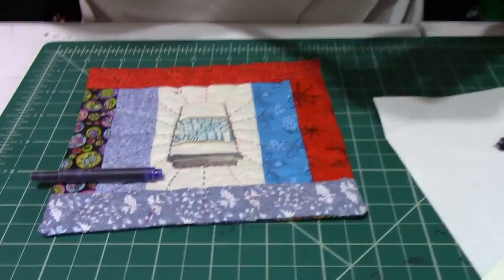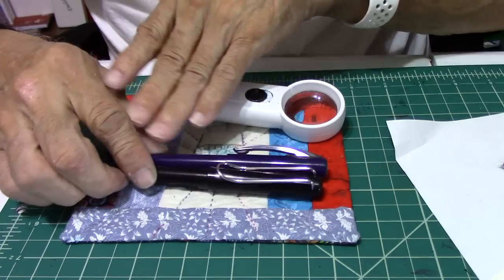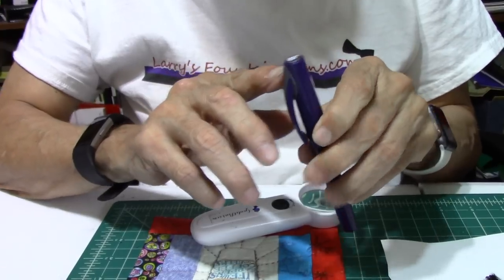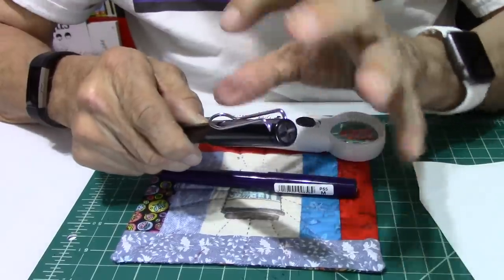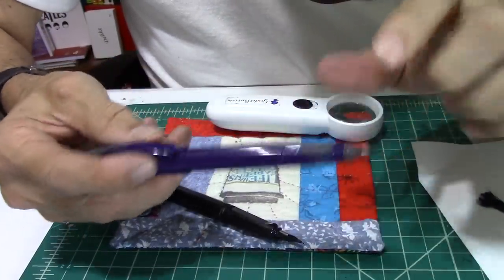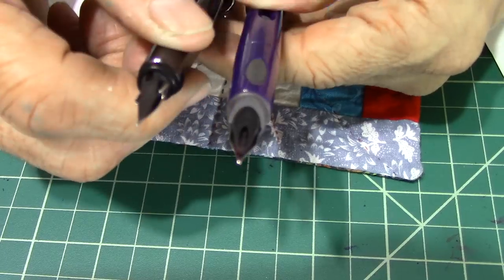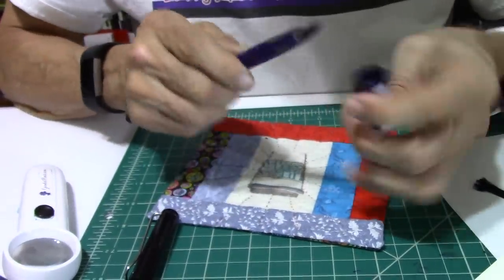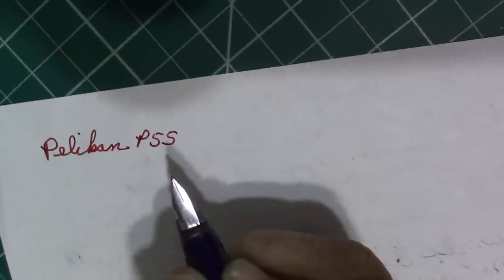Episode 559 Pelikan P55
This is a review of the Pelikan P55.

LIKE:  Did you like this video?  Please hit the "like" button!